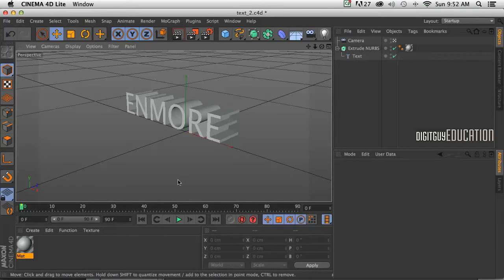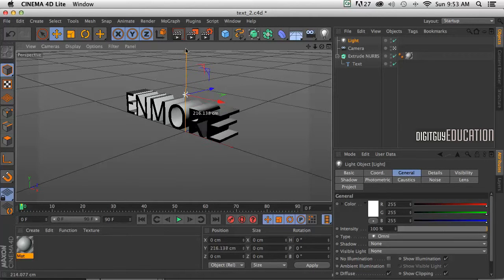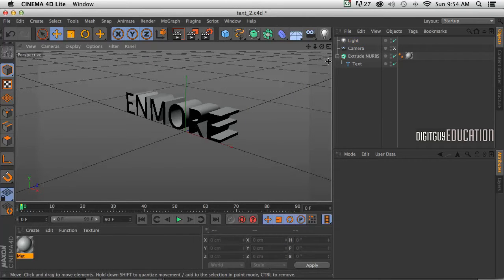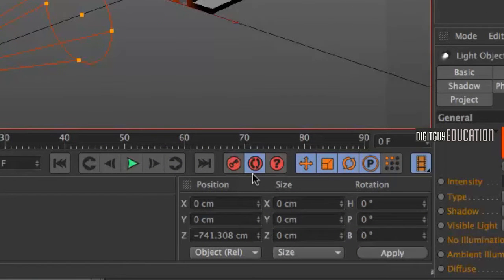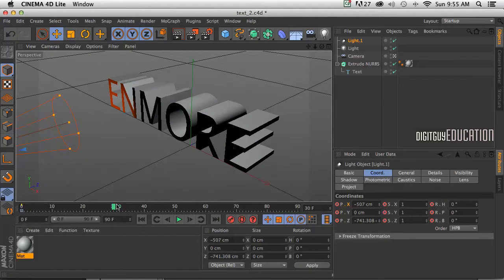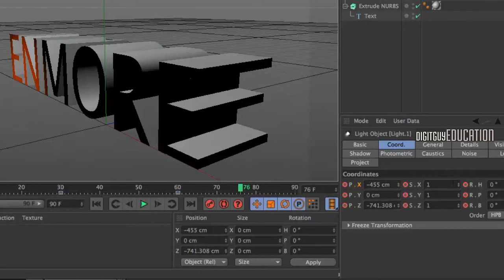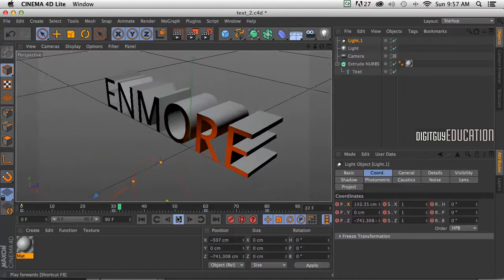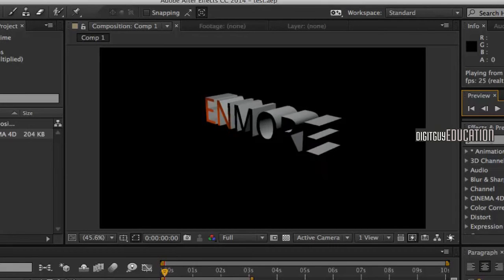After Effects Cinema 4D to After Effects text 2 lights